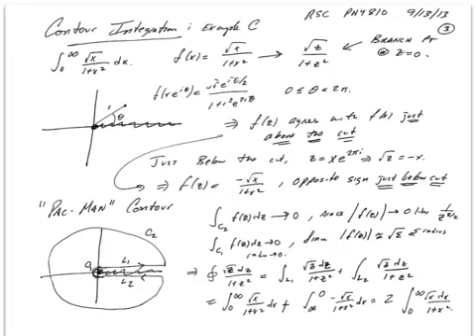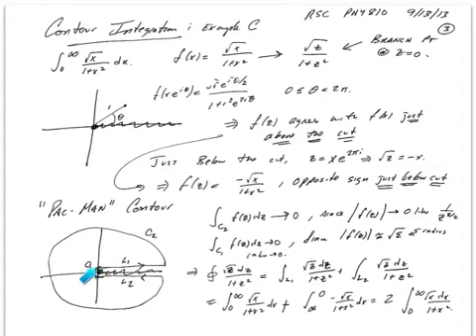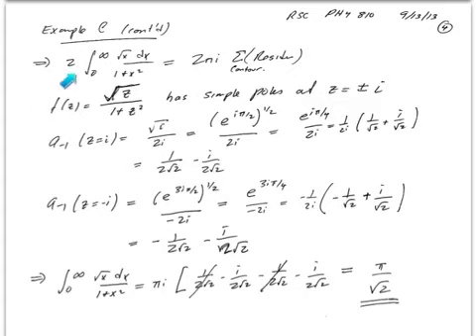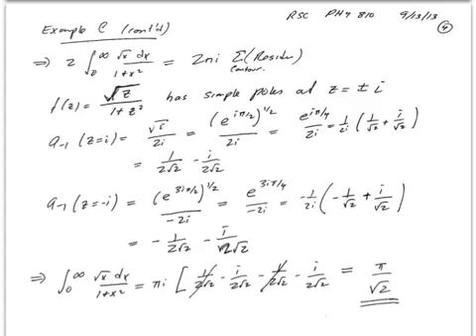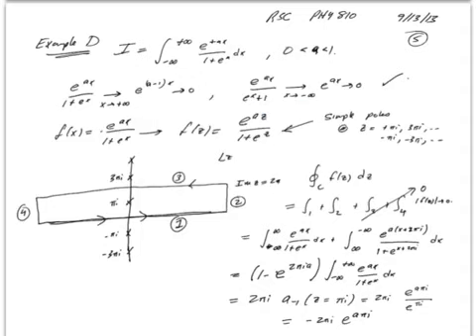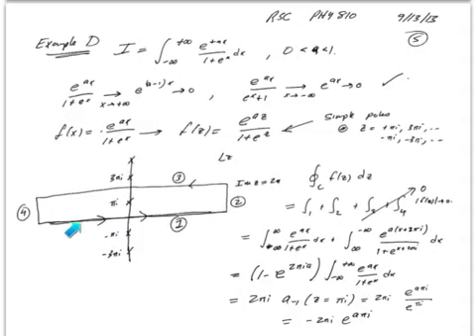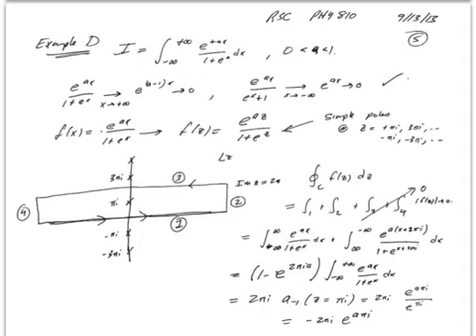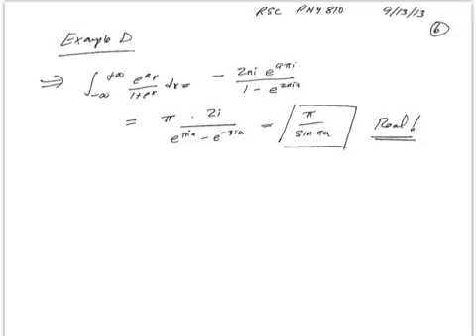Contour Integral Examples II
Two more examples of evaluating real Integrals using the residue theorem: one involving a function with a branch cut, the other using a large "rectangular" contour.